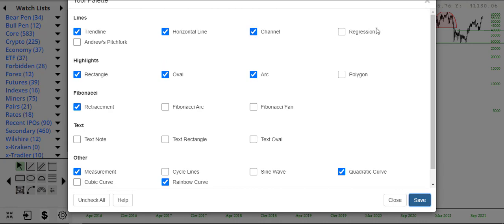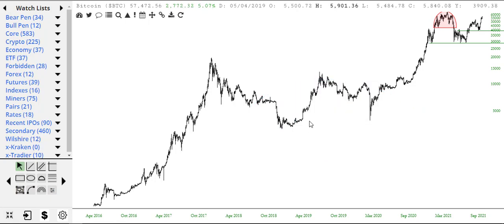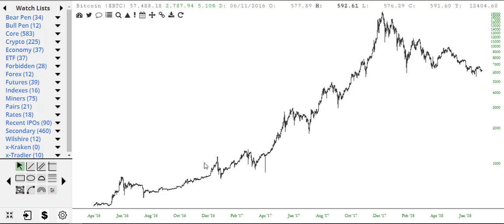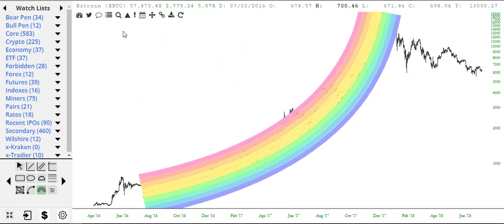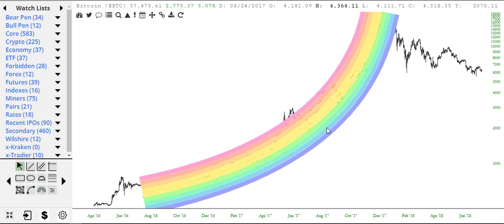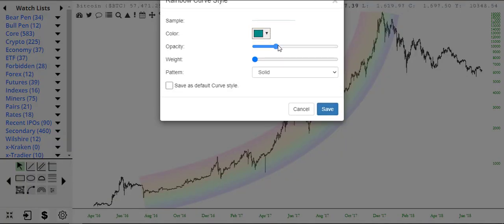Rainbow Drawing Tool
Newest tool in SlopeCharts